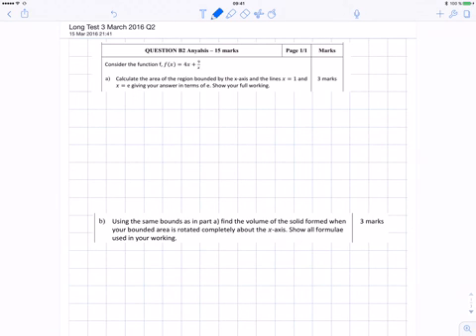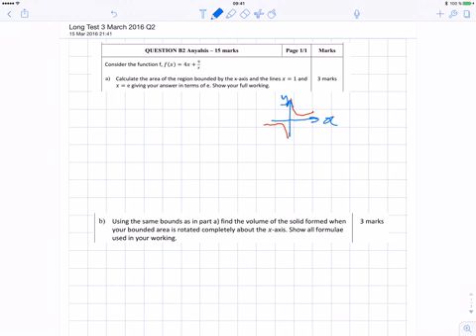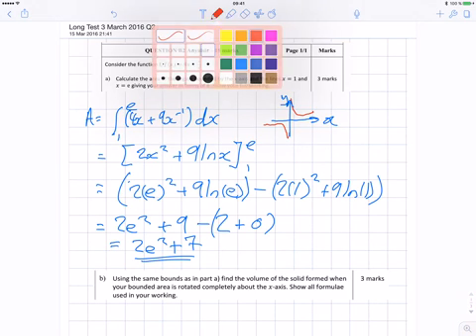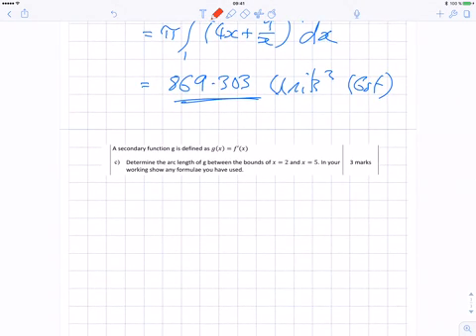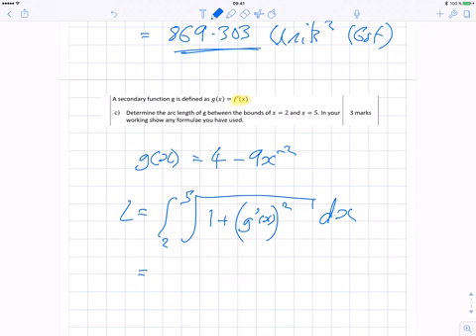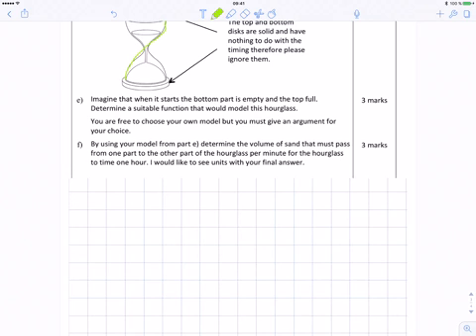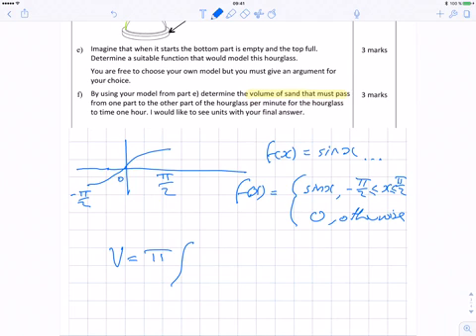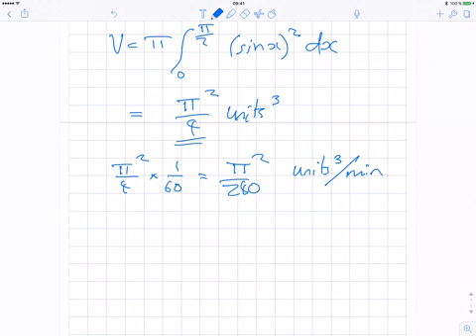S7 March 2016 Long Test 3 Q2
Questions on Solids of revolution and arc length